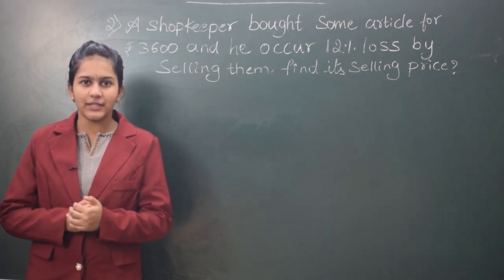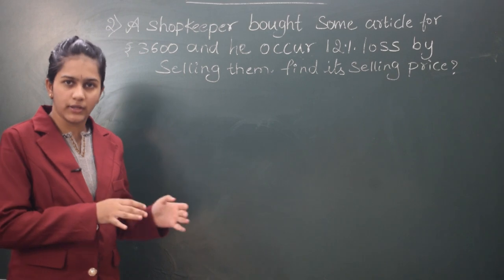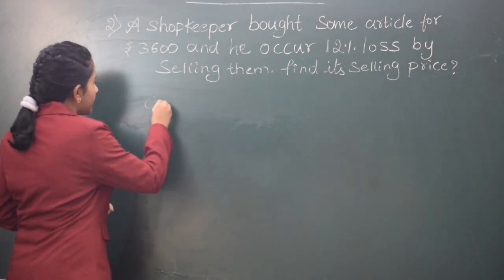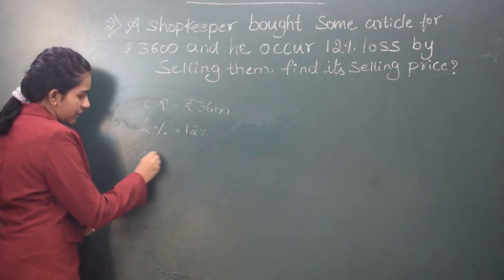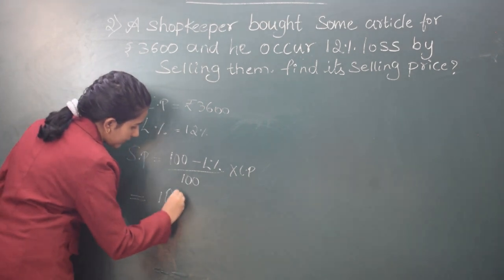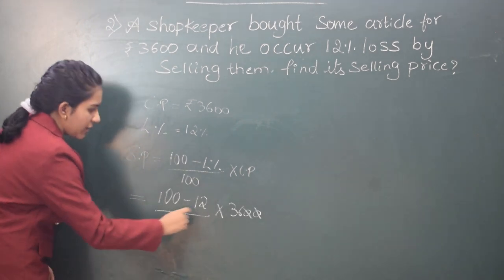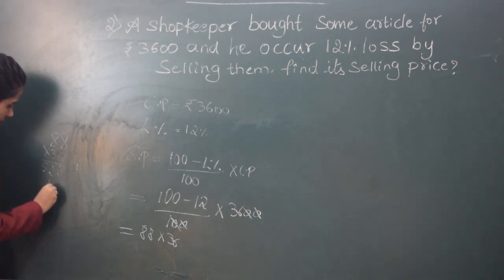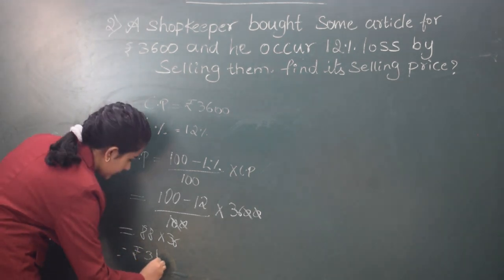PROFIT AND LOSS IMPORTANT Navodaya entrance coaching